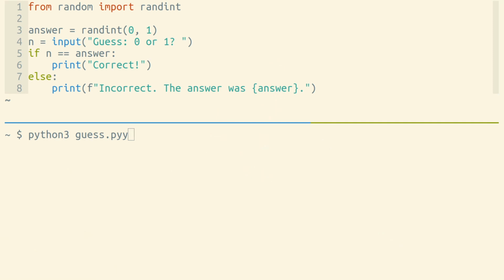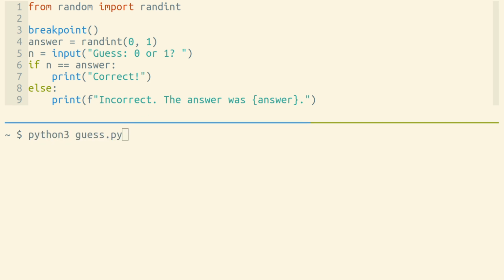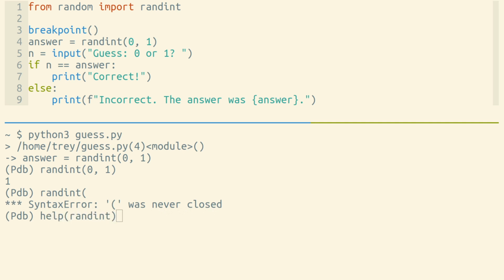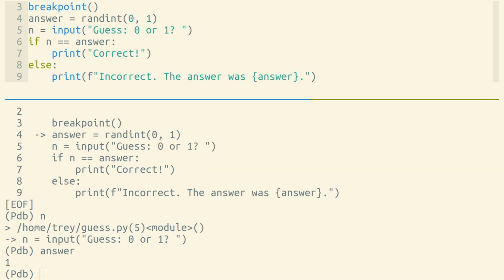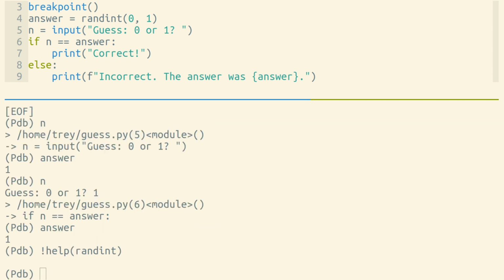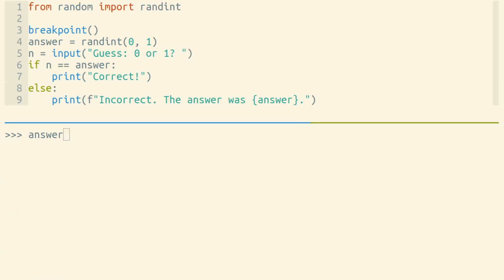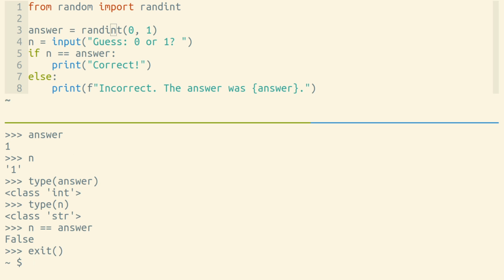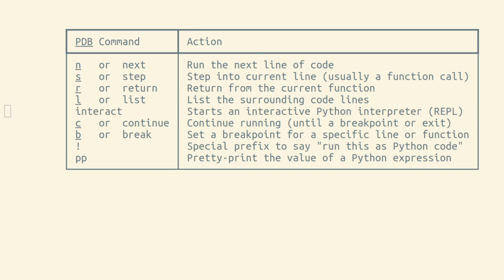Debugging with breakpoint in Python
Need to troubleshoot an error in your Python code? Use Python's built-in `breakpoint` function to launch the Python debugger.

00:00 A broken Python program
00:30 Using breakpoint to launch the Python debugger
00:57 PDB is not a Python REPL
01:31 PDB commands: listing and moving to the next line
01:56 Running Python code in PDB
03:14 Fixing the bug
03:32 Useful PDB commands
04:03 Summary